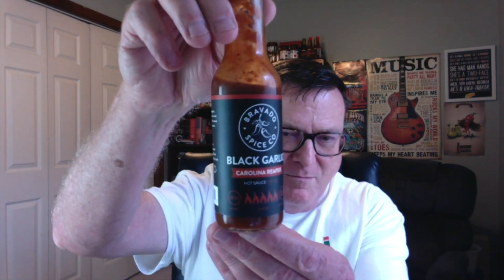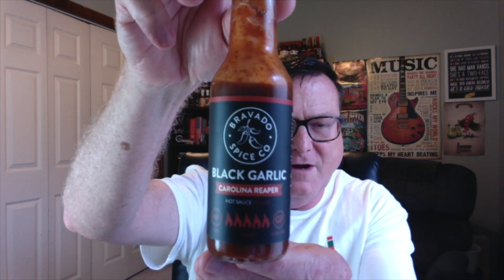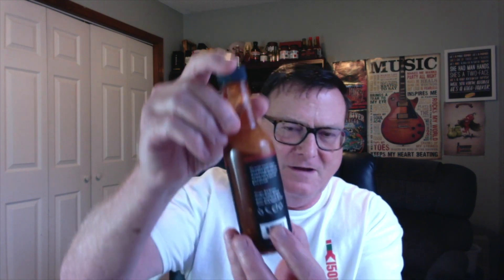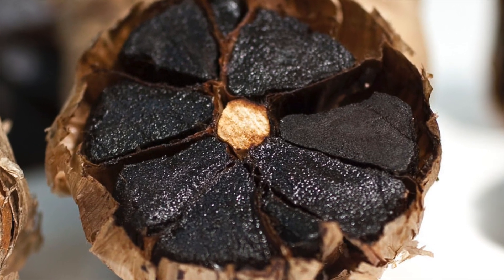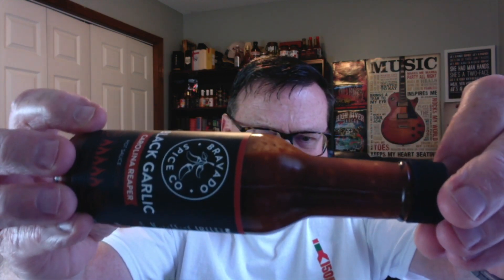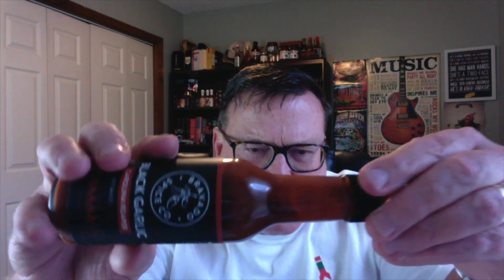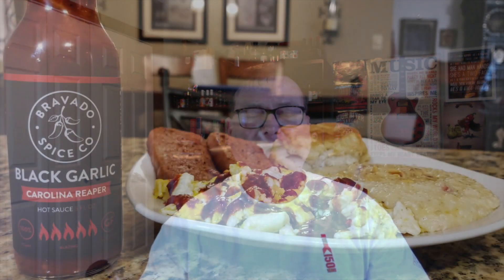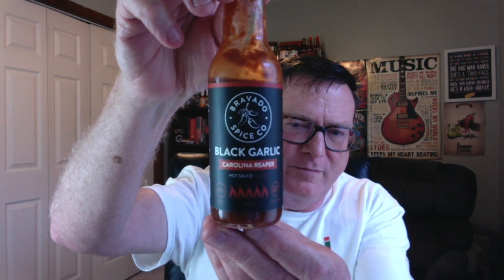Bravado Spice Co. "Black Garlic & Carolina Reaper" Hot Sauce Review